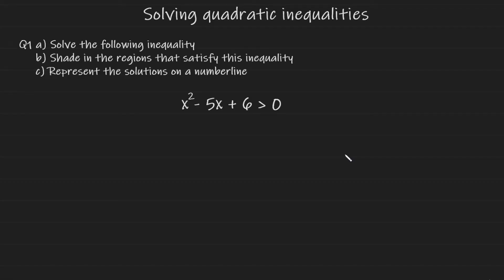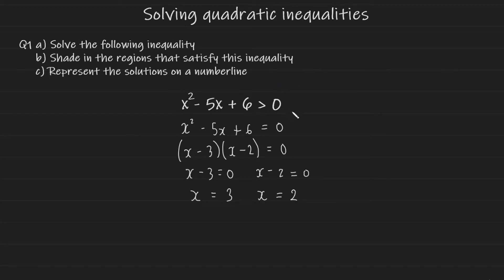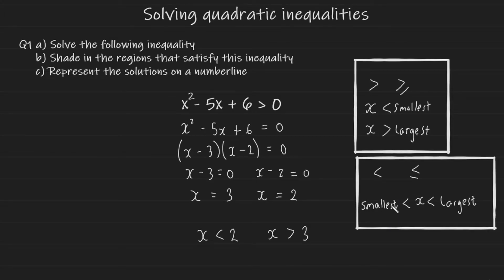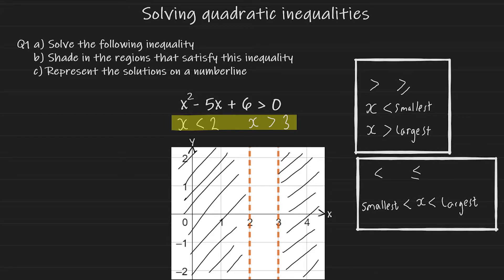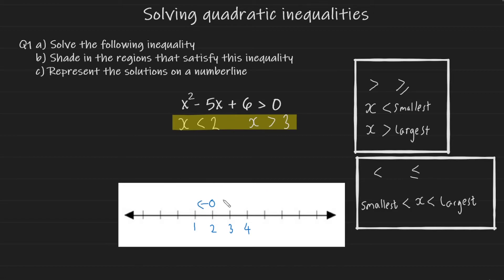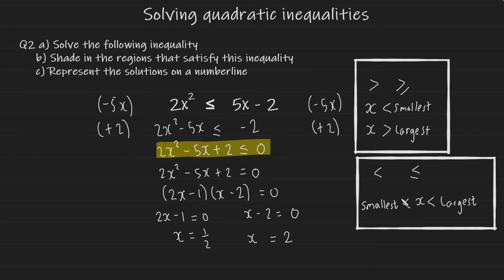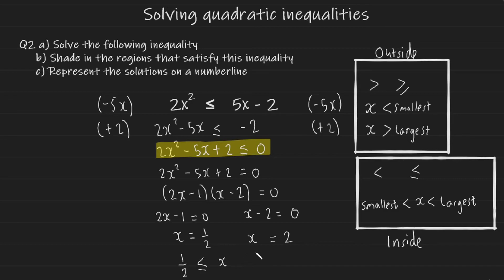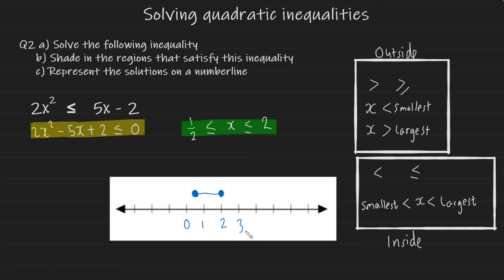Quadratic Inequalities | Higher - GCSE Maths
Learn how to solve quadratic inequalities,
Learn how to graph quadratic inequalities,
Learn how to represent quadratic inequalities on number lines

(COMING SOON)

Need private tuition in Maths? Check out Mathsify Tutoring. They offer a free 15 minute phone call!